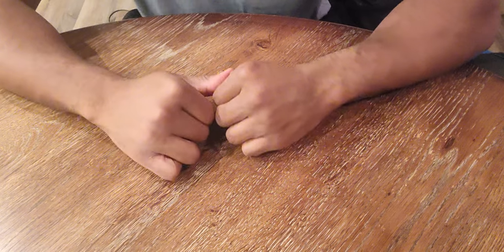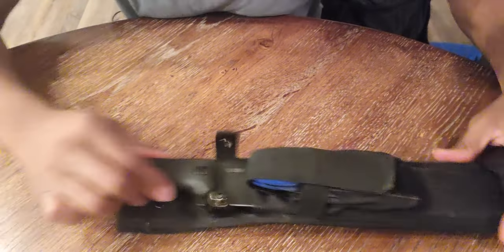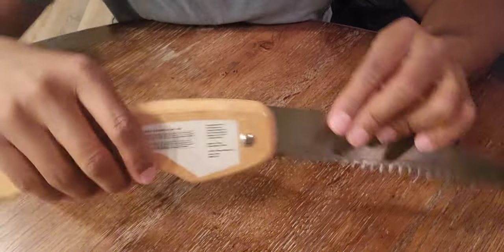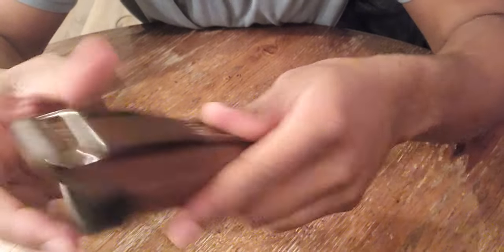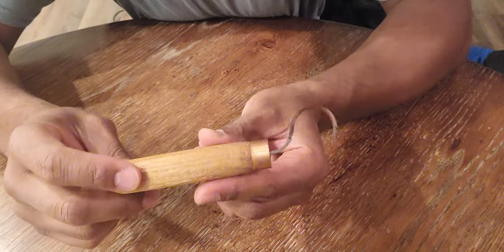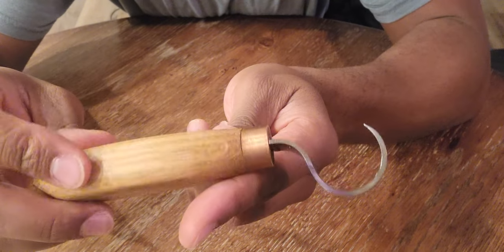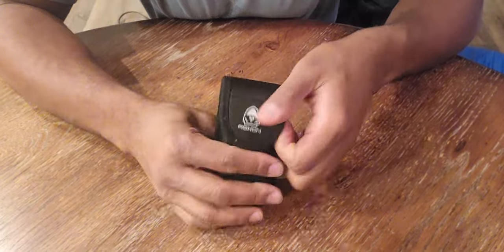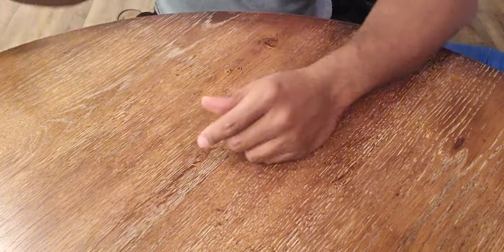Bushcraft gear and tools - how much is too much stuff?